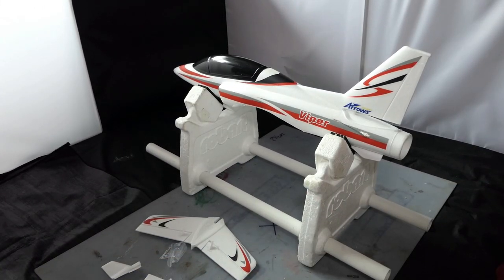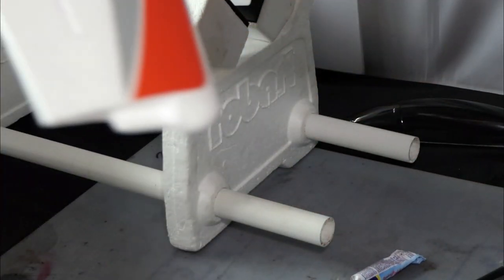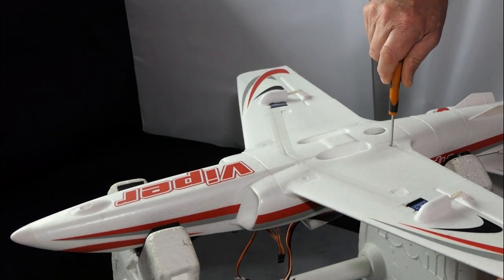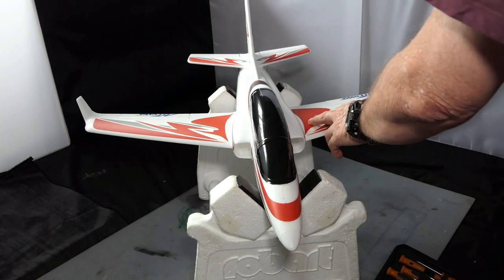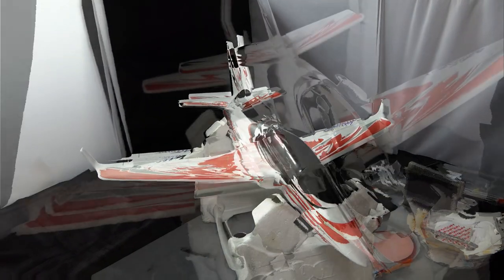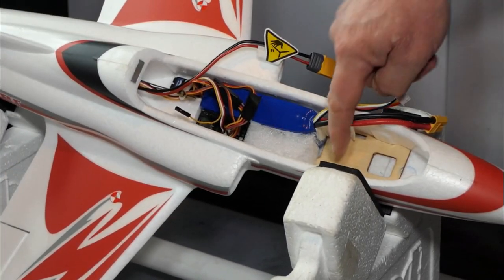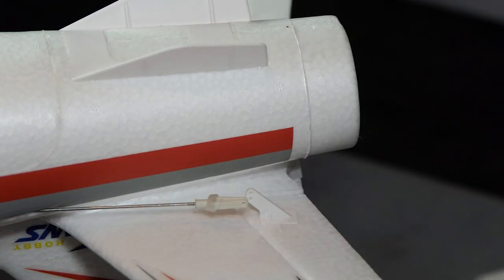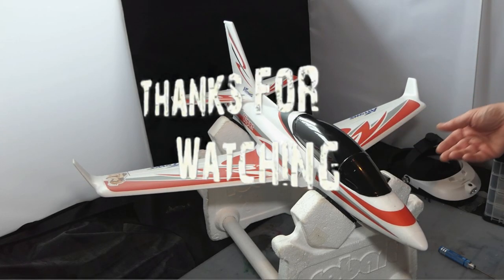Arrows Hobby 50mm EDF Viper - assembly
No flying due to poor weather, decided to put the Arrows Hobby 50mm EDF together and prep it ready for when the weather gets better.

I am still waiting for good weather !!!